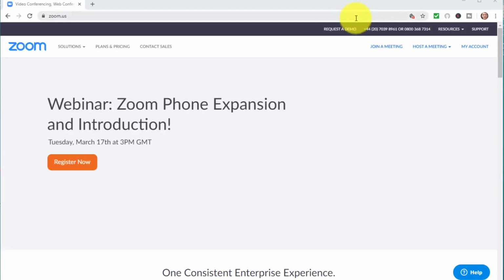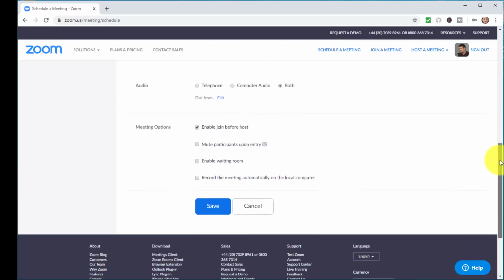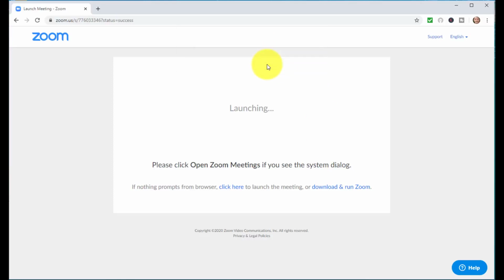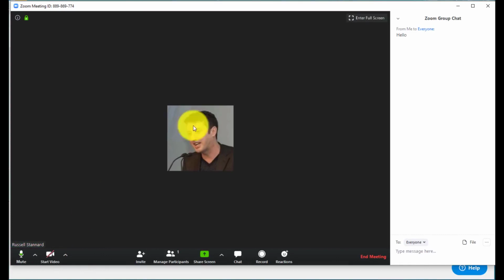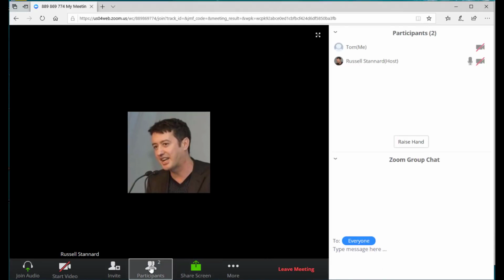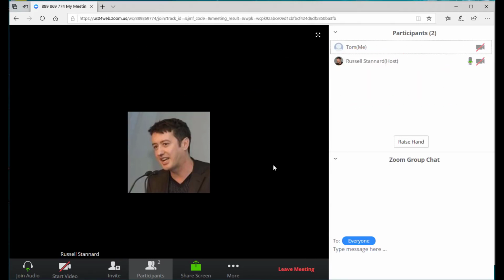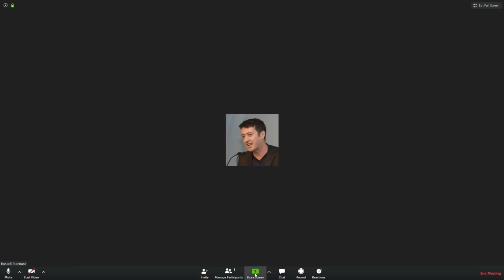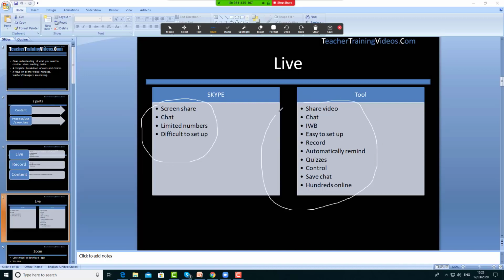How to teach online with Zoom Complete Introduction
A video on tutorial on how to teach online with Zoom that focuses on some of the trick issues like screen sharing, audio and working with the webcam. This is a highly practical video that gets you up and running and then tries to show you some of the key issues involved with teaching online. I tried to focus on some of the typical problems that teachers have whenever I work with them.